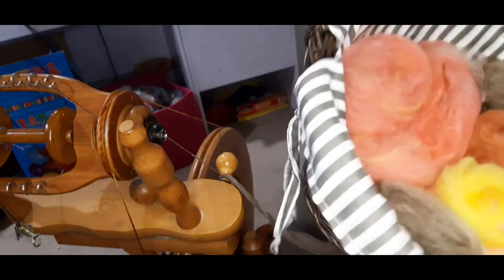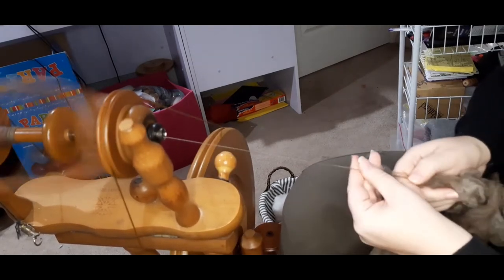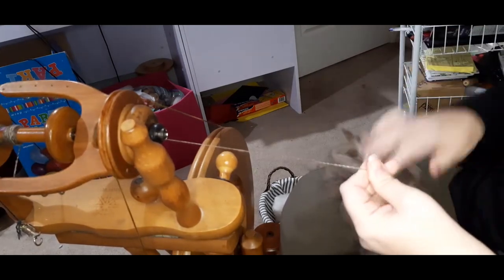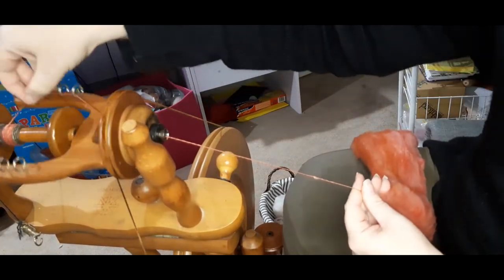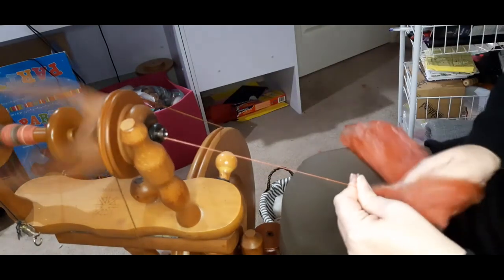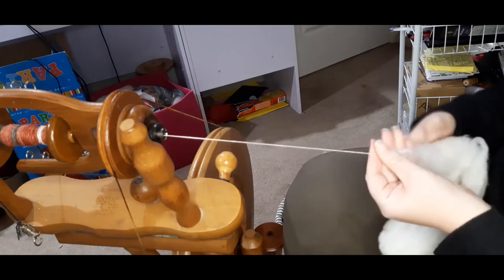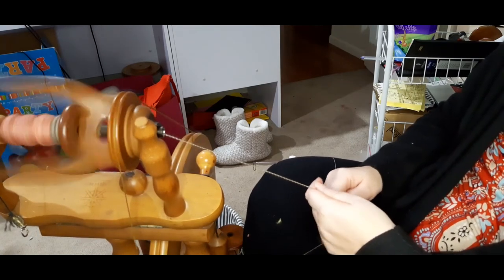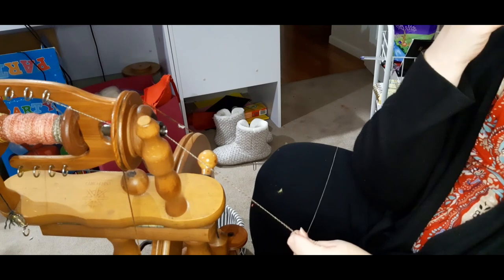PART 3 - Spinning up 13mic Merino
This one is Part 3 of the 13micron Merino staples - batts - spinning.  Hope you enjoy this one, I do apologies for the blur not sure why it didn't focus.

Keep an eye on ETSY Shop if you would like me to bring anything or post anything to my mums in late July - early August.  I will be updating my locations I am going to be at on my Facebook page for anyone that lives close can come enjoy some lessons or craft and browse my yarns etc.

This fibre is from a wonderful shepherdess here in Australia Nui Milton the sheep are so well cared for and grow the most stunning soft and very low micron Merino to adulthood.  Go check her out at her Facebook or ETSY Shop. Links bellow:
Her ETSY